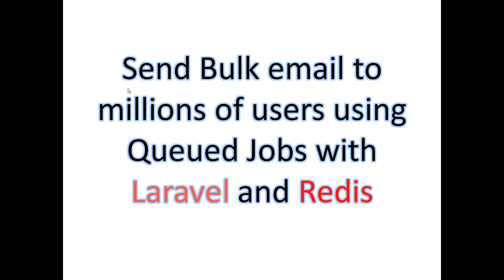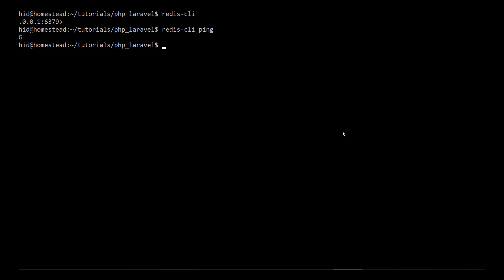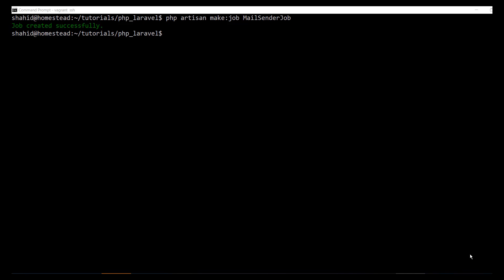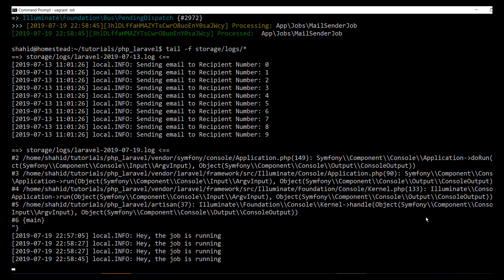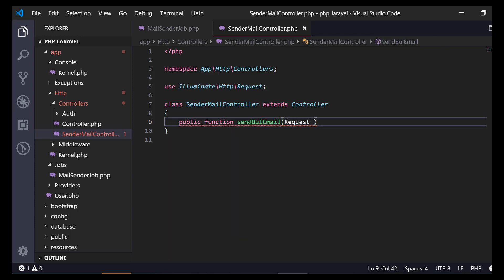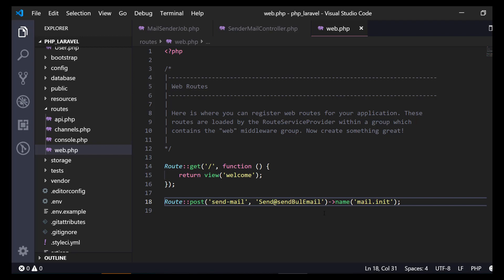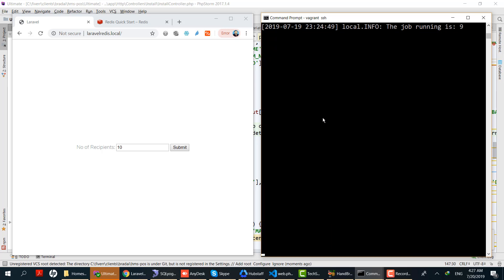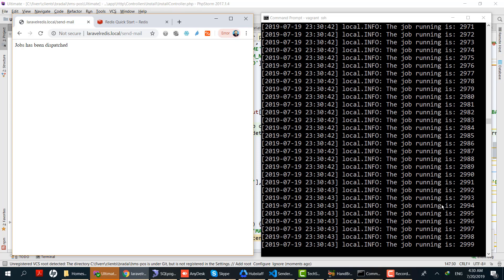Run batch operations in your web application using Redis and Laravel Queued jobs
Send millions of emails to users or do some heavy operation in the background. Doing that synchronously is the shittiest thing ever.
Let's do that used Queued Jobs